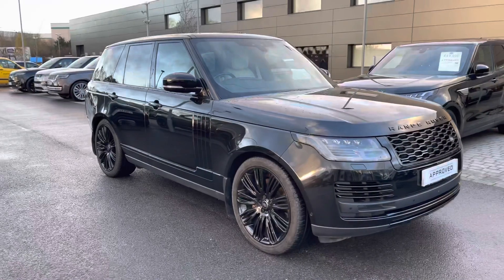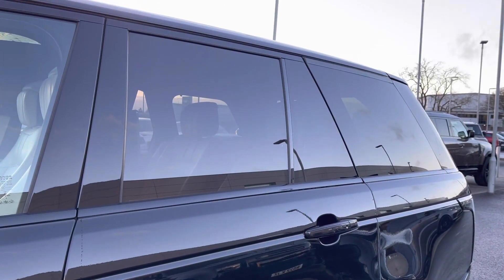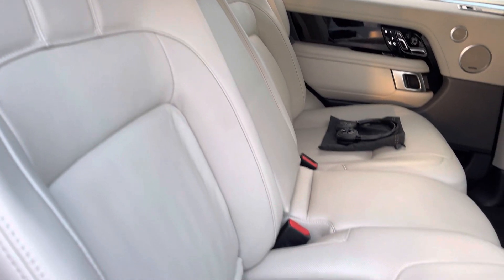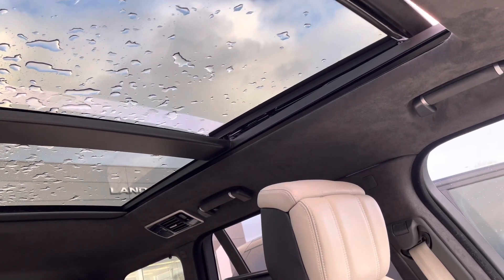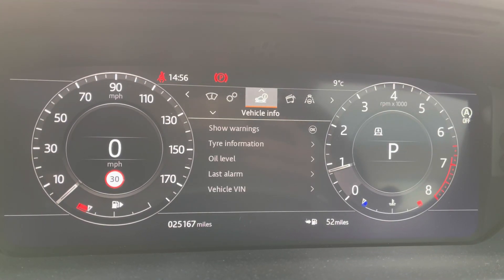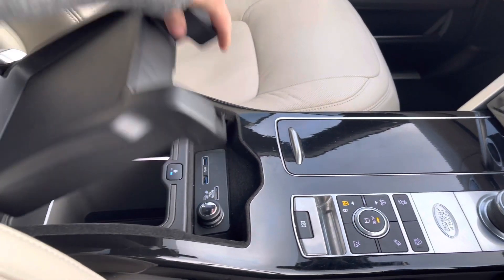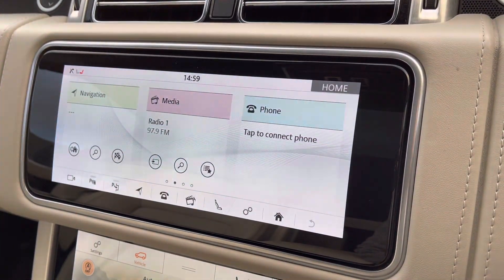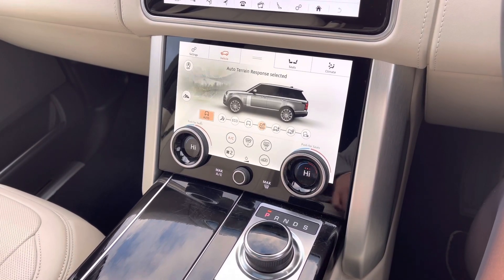Land Rover Range Rover P525 Autobiography 5dr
Used Land Rover Range Rover P525 Autobiography 5dr at Stafford Land Rover – Used cars for sale

Here we have a stunning Range Rover Autobiography with some fantastic spec including; 22'' alloys 9 split-spoke style 9012 gloss black finish, privacy glass, keyless entry, powered tailgate and pixel LED headlights with signature daytime running lights for a  modern exterior. Inside the car you have; suedecloth headlining, wood and leather steering wheel, ebony/ivory interior and grand black veneer for a sleek interior. This car also has some brilliant features including; 10 inch rear seat entertainment that is ideal for younger children, head-up display enabling you to keep your eyes on the road, 360-degree surround camera making parking and reversing so much easier and heated/cooled front seats that are ideal for winter and summer along with massage seats so that every journey is relaxing. Additional benefits include; Meridian sound system for better quality sound, blind spot monitor making motorway driving safer and easier, front centre console cooler compartment which is useful for long journeys and keeping refreshments cold and memory seats that are practical if there's several people driving the car.

Just into our stock, this Land Rover Range Rover P525 Autobiography 5dr in Santorini Black, is now available for sale from Stafford Land Rover.

Reg number: LL70 FCF
Fuel: Petrol
Transmission: Automatic
Engine Size: P525
Mileage: 25167

Features include:
360-degree surround camera
Pixel LED headlights
Privacy glass